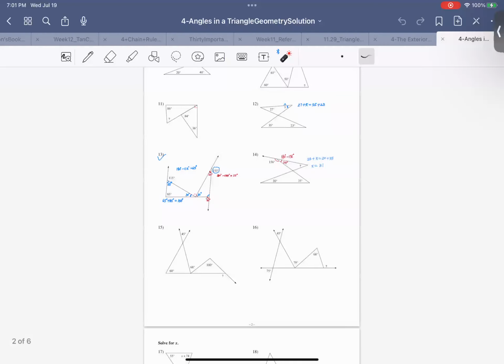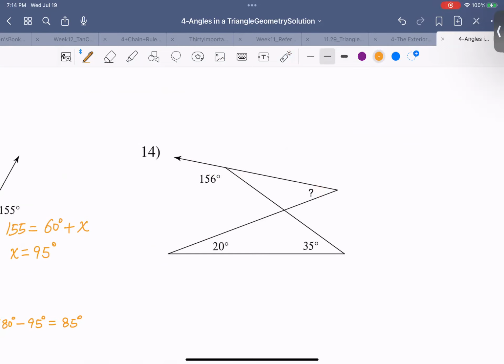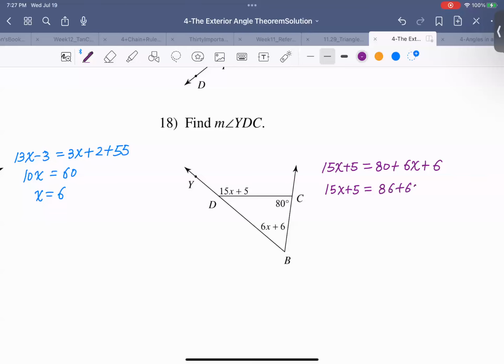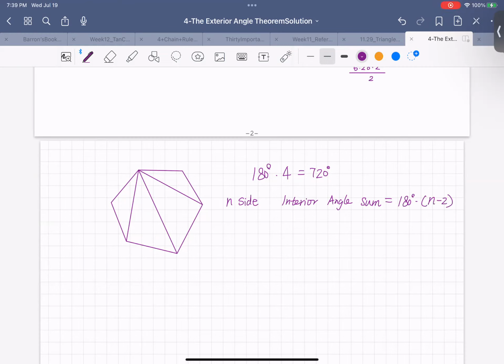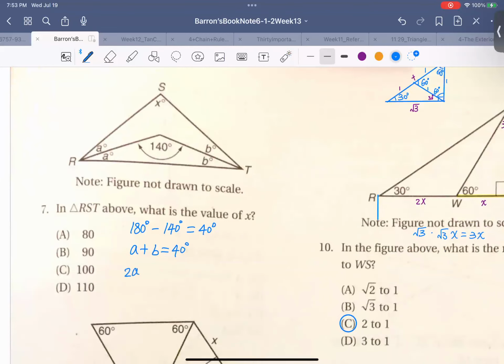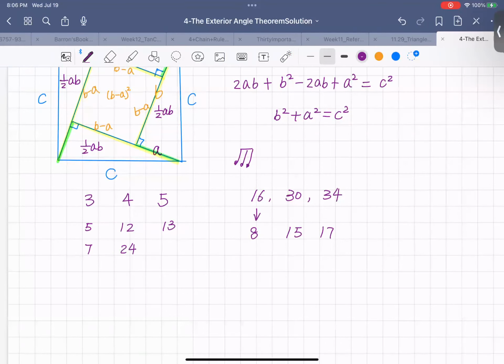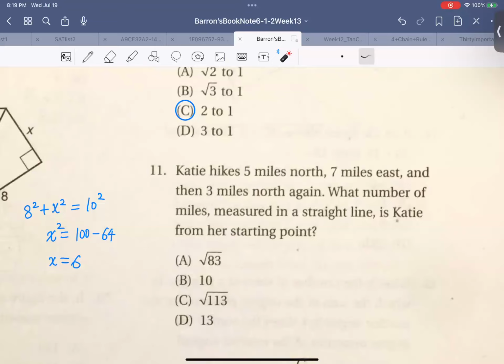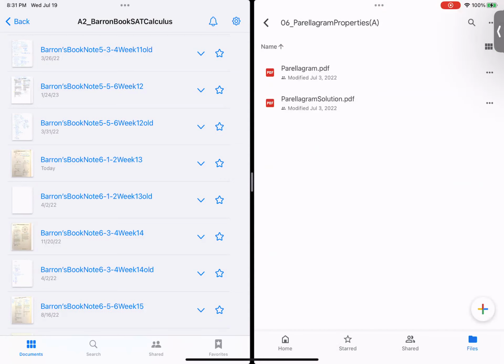Geometry Summer 2023 Class 05 Exterior Angle Theorem plus Complicated Questions